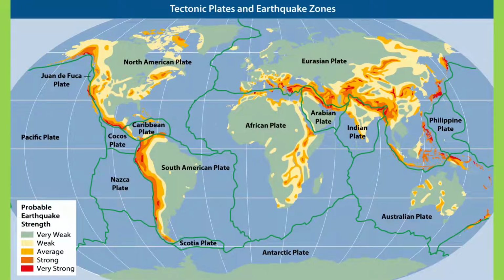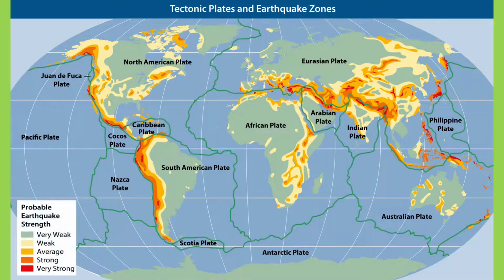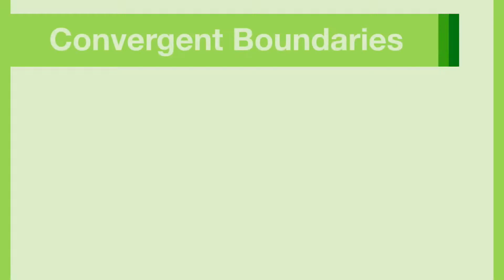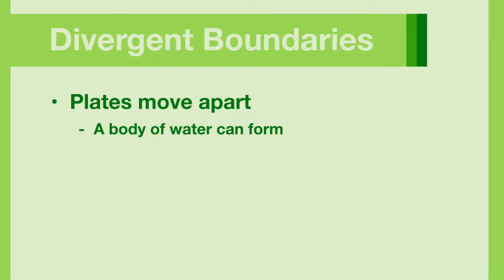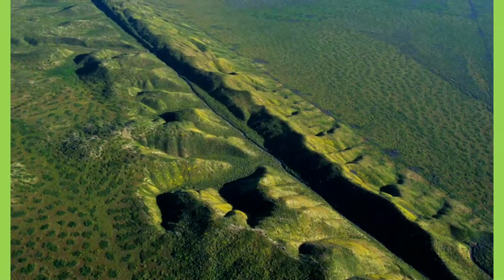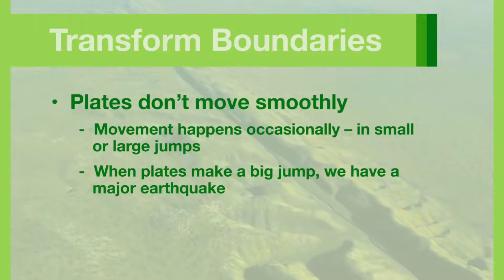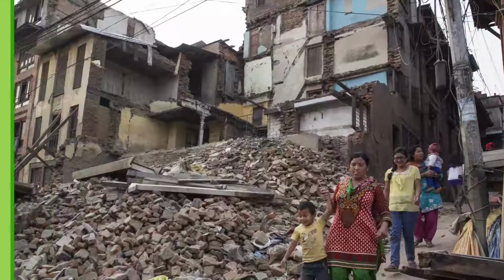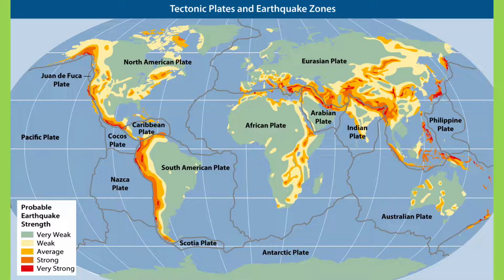Unit 7: An Earth Science Lecture